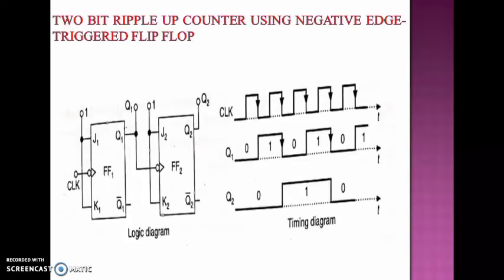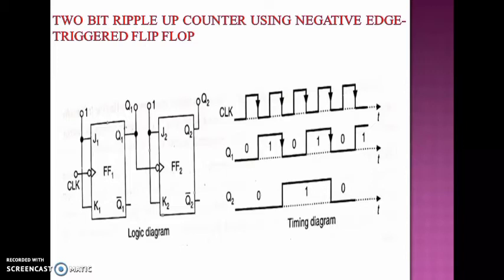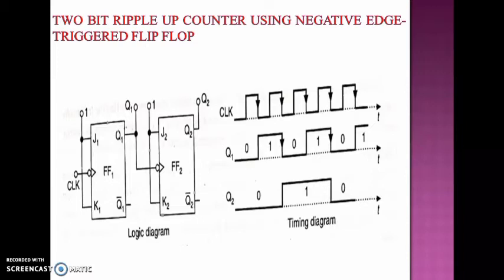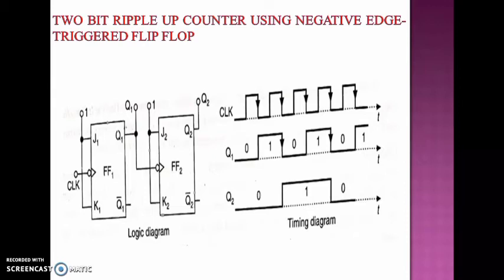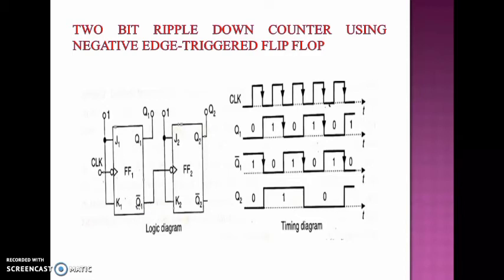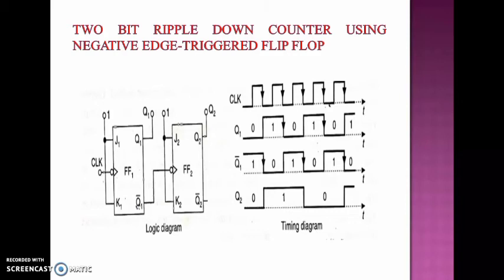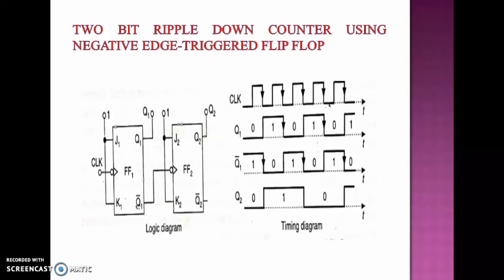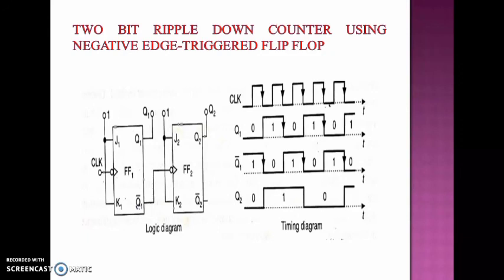Asynchronous Counter / Kausik Chakraborty / ECE / MIT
Asynchronous counters are those whose output is free from the clock signal. Because the flip flops in asynchronous counters are supplied with different clock signals, there may be delay in producing output. ... The number of output states of counter is called “Modulus” or “MOD” of the counter.